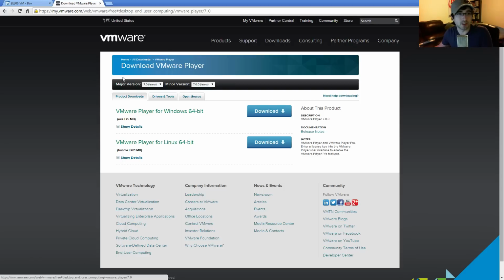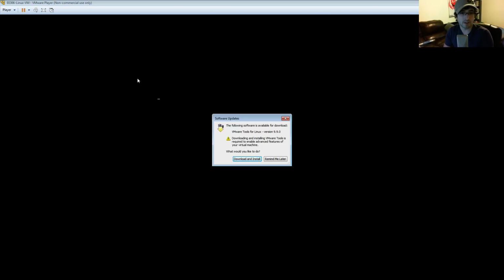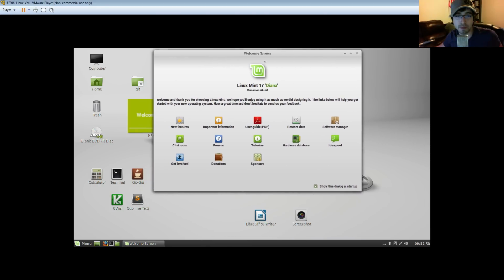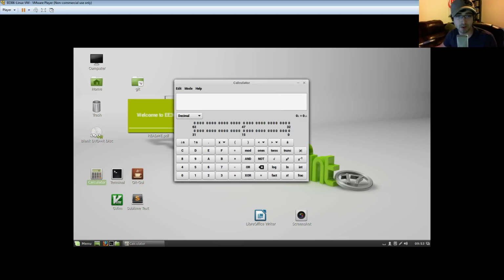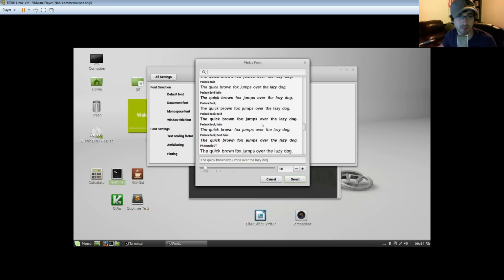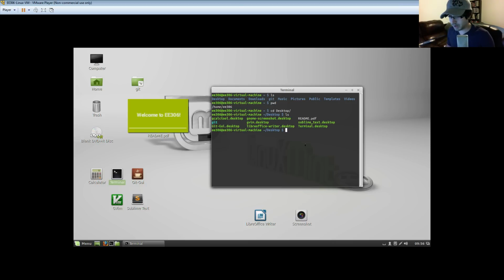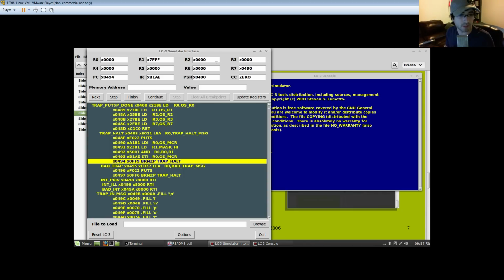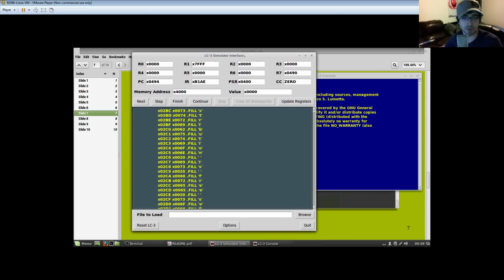Installing Our Virtual Machine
What is a virtual machine? What software do I need to run a VM? How to install our Linux VM? What does our VM look like?